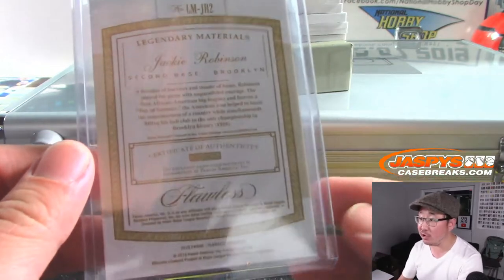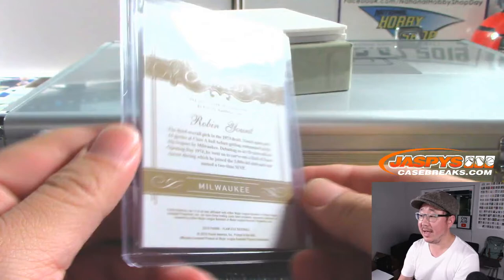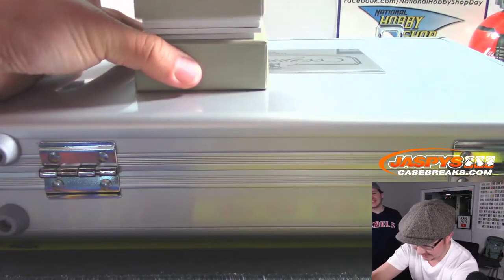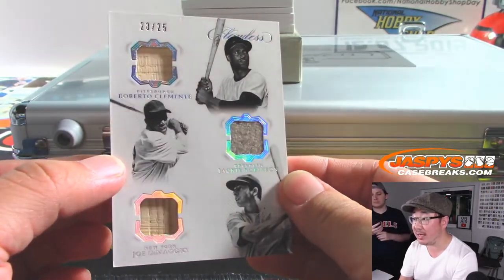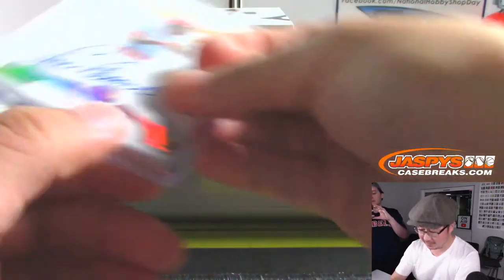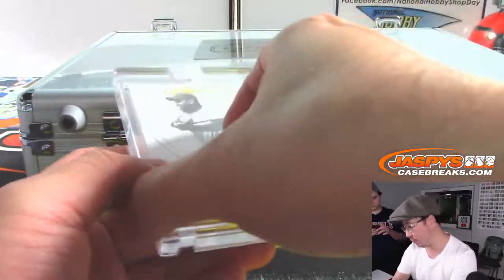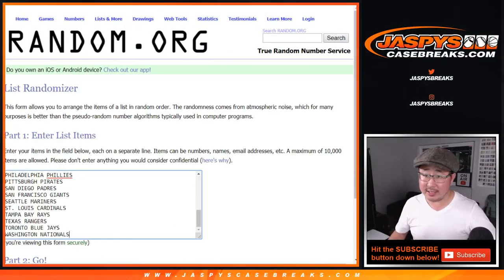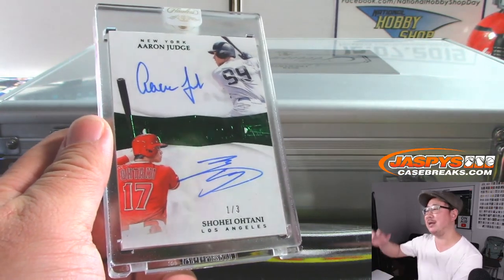JUDGE/OHTANI DUAL AUTO #1/3! || W, 11.20.19 || 2Box PYT #3 || 2019 Panini FLAWLESS Baseball (MLB)